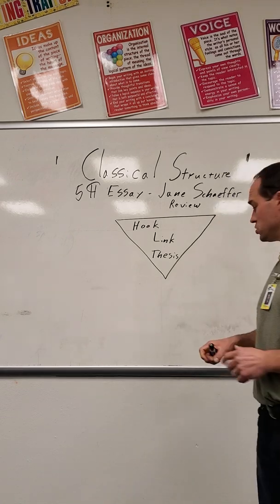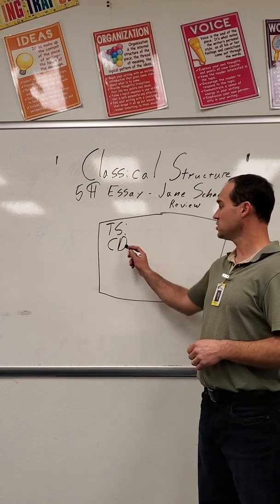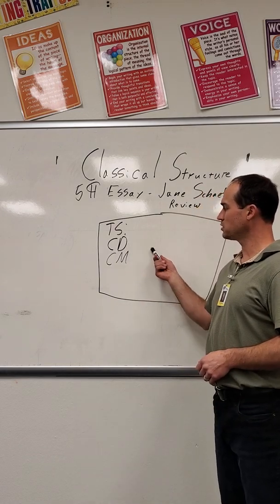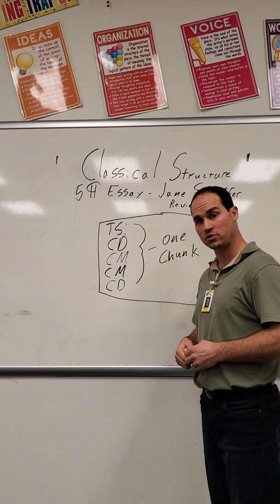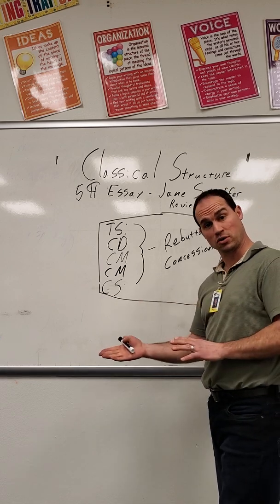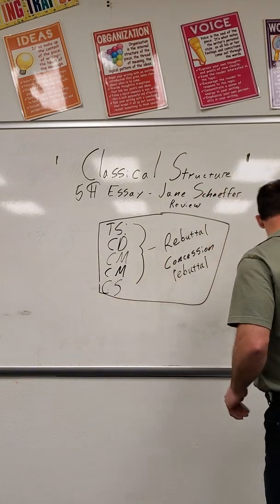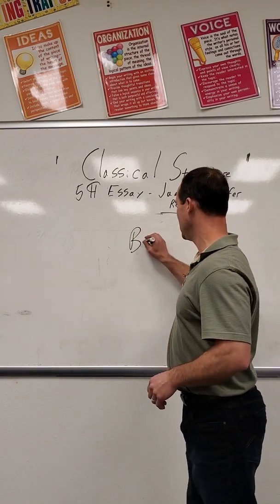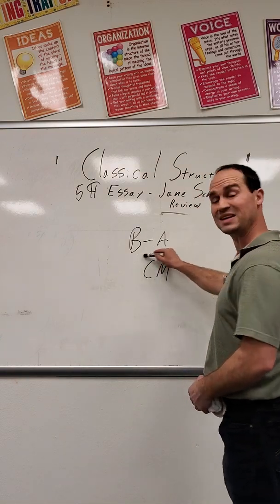Writing day 5 paragraph essay structure review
Quick review of Jane Schaeffer structure